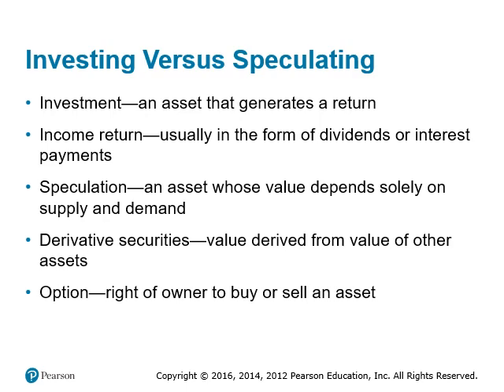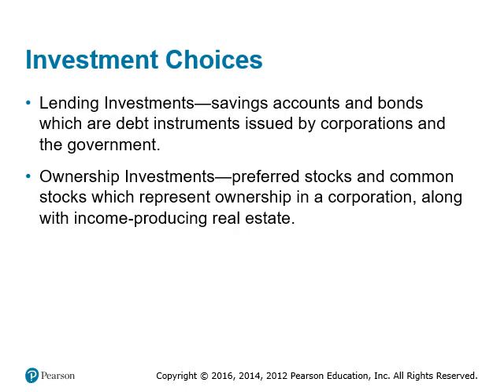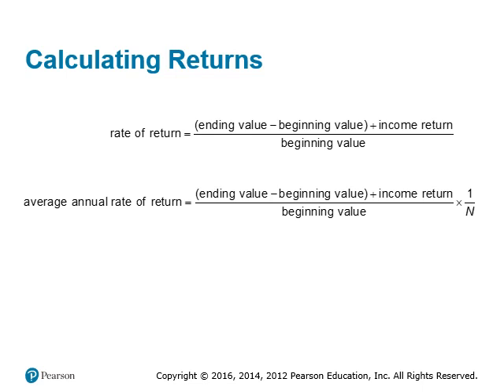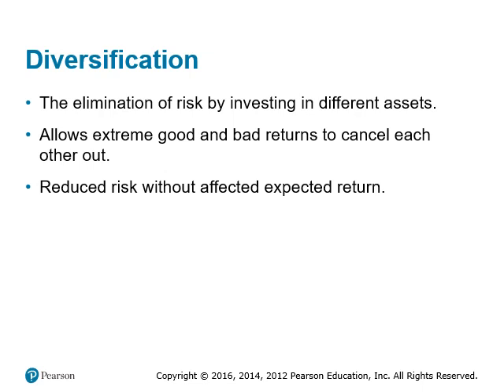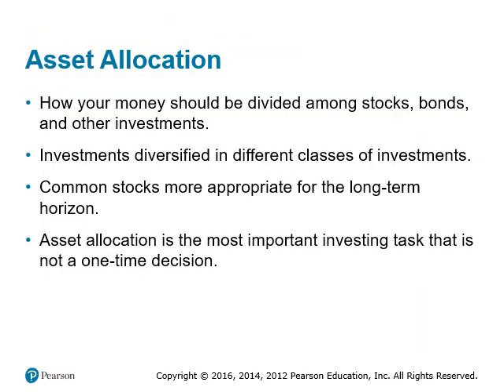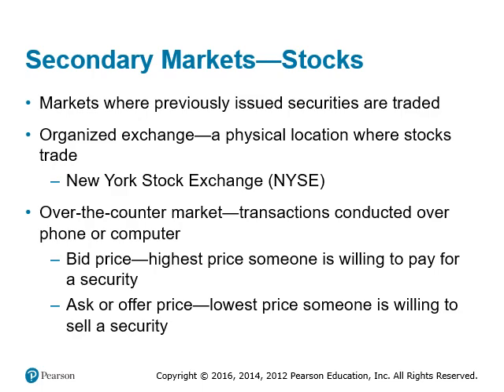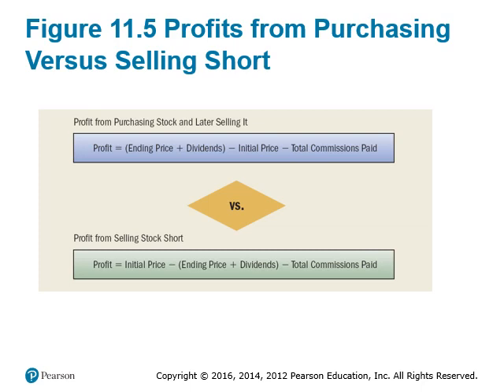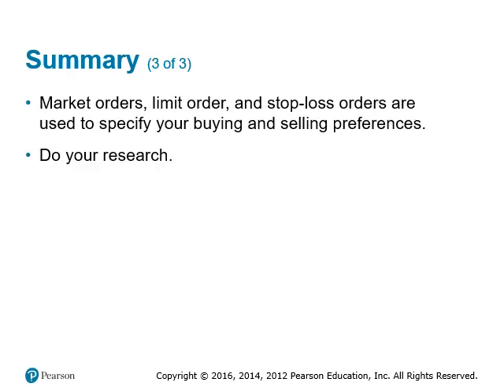Chapter 11: Investment Basics by Asst. Prof Dr. Nafisah Adewale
The 21st Century Digital Education
Education is the process of receiving or giving systematic instructions especially at school or university. However, these instructions can be received or given from a distance due to the advancement of technology. Hence, the development of virtual universities for distance learning.
A digital education is an enlightening experience  in today's new life. It's 21st century way of life and education.
Even the top universities in the world are teaching online right now. The pandemic has shown that virtual education is the way to go now and in the future.